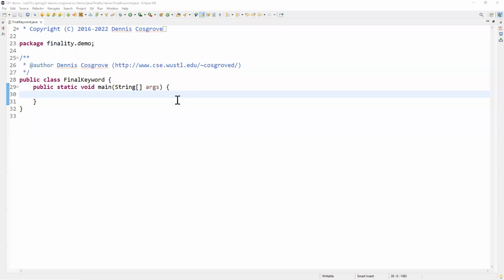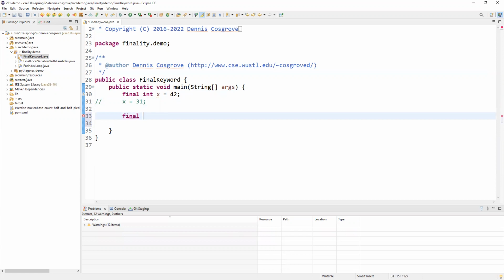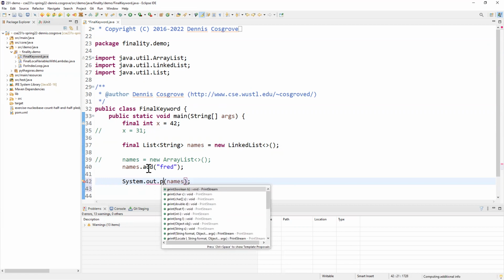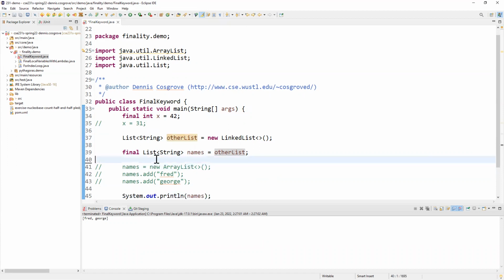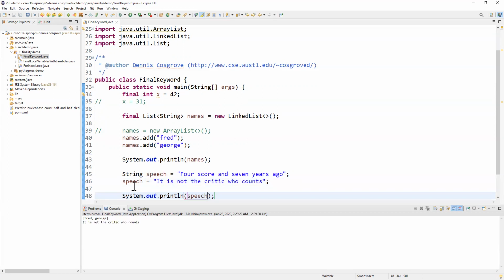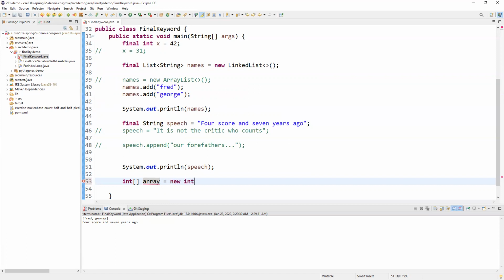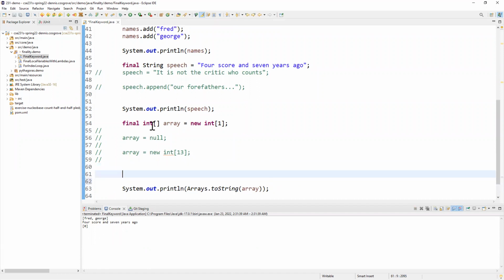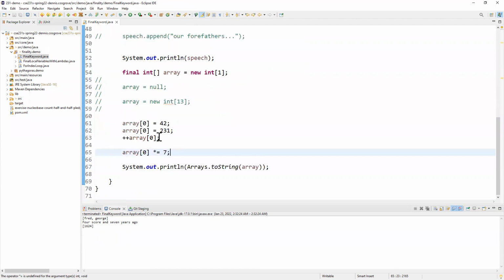CSE 231s: Java Keyword final